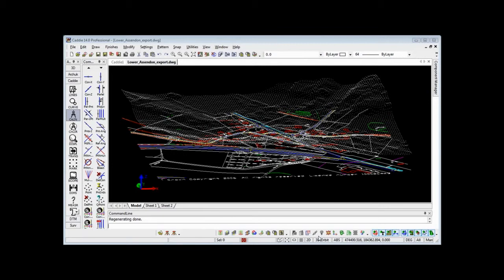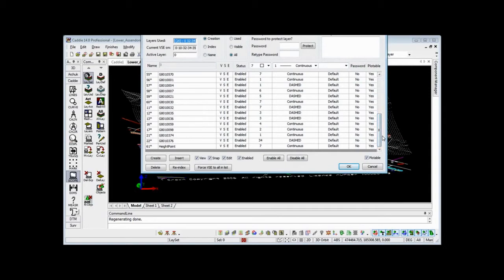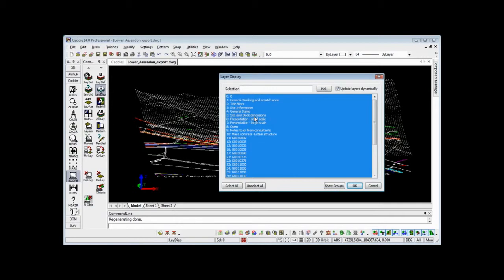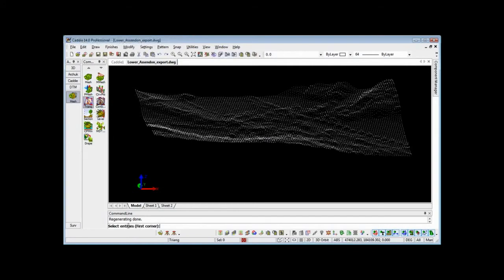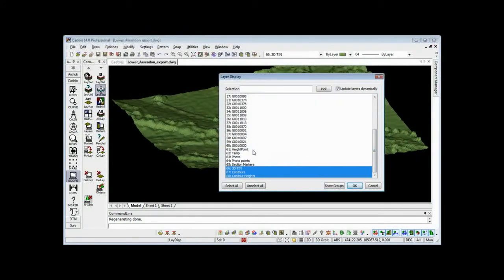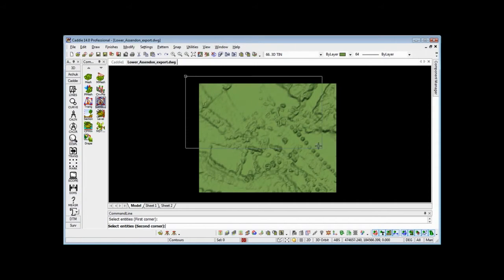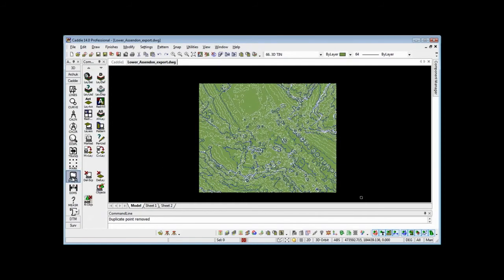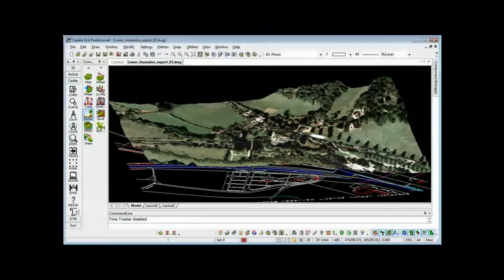Importing Promap files 2 in Caddie -dwg Architecture compatible CAD software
Importing Promap DXF and height data, DSM and DTM files, into Caddie to produce 3D site models, contour drawings, site sections and image mapped surface models.